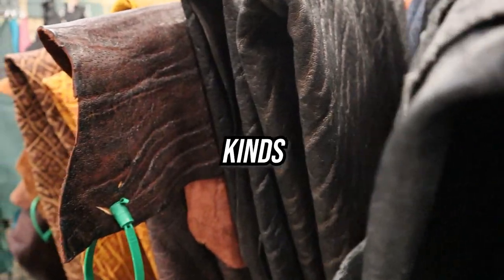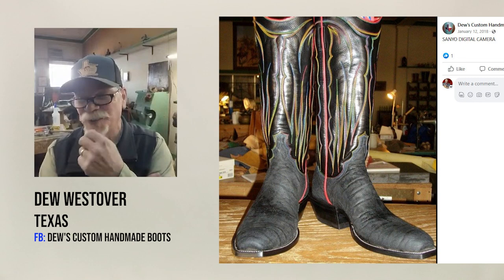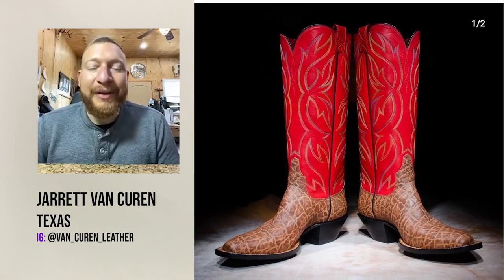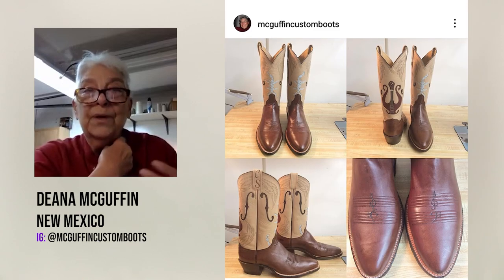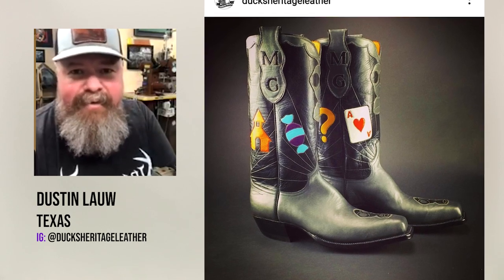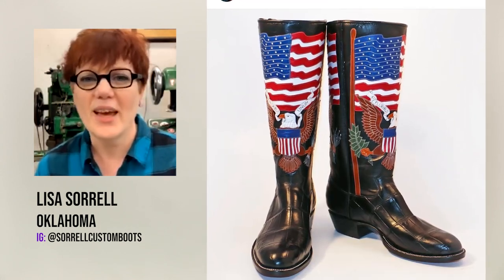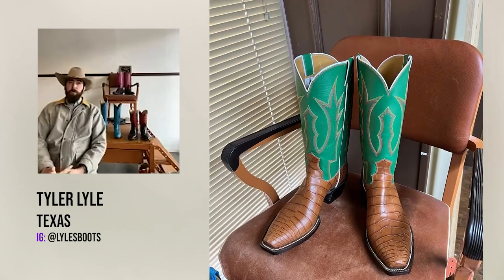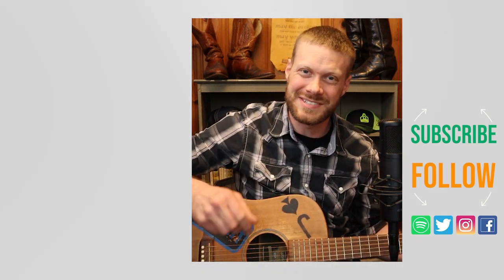The BEST Leathers for Cowboy Boots | Bootmakers Agree!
00:00 - Intro
00:21 - Bullhide/Elephant: Dew Westover
01:09 - Bullhide/Ostrich/Elephant: Bill Nordan
01:44 - Elephant: Jarrett Van Curen
02:10 - About Bullhide
02:29 - About Elephant
03:03 - Kangaroo: Deana McGuffin
03:30 - Kangaroo/Alligator/Elephant/Calfskin: Jake Houston
03:55 - Kangaroo: Dustin Lauw
04:52 - Kangaroo/Alligator: Lisa Sorrell
05:24 - About Kangaroo/Alligator
05:41 - Alligator/Elephant: Tyler Lyle
06:28 - Outro